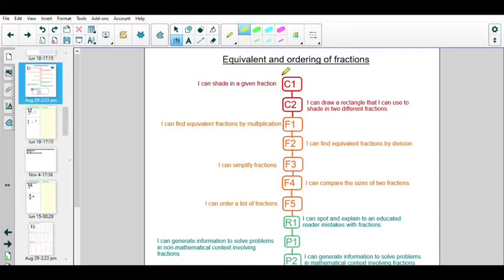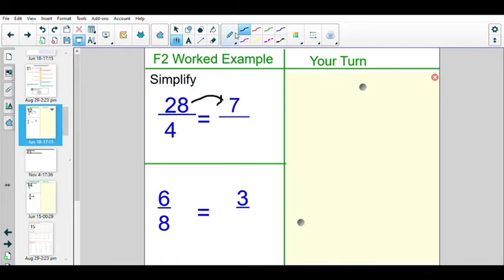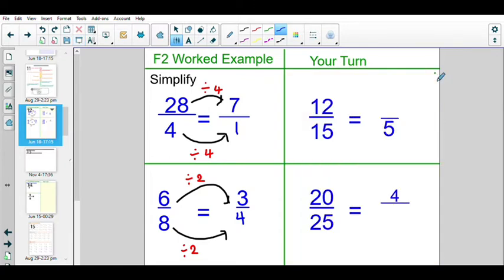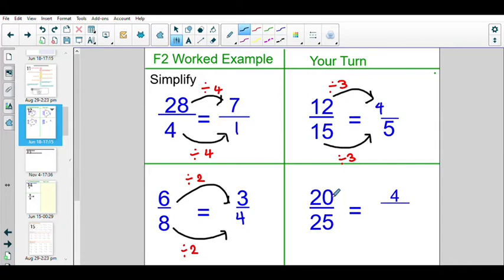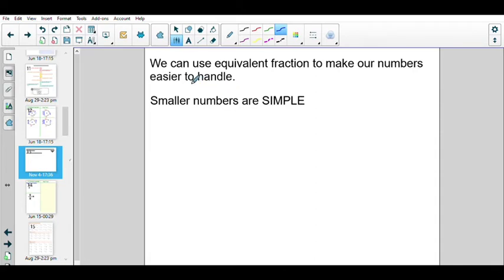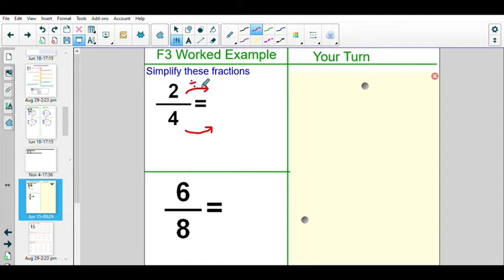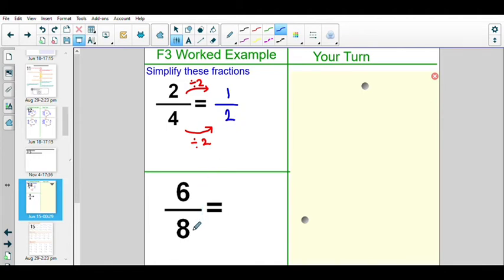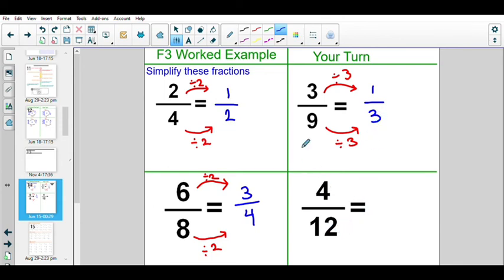Equivalent and Ordering of Fractions (2) F2-F3